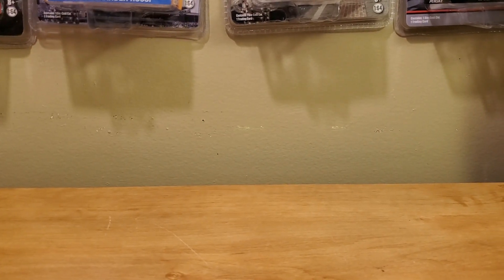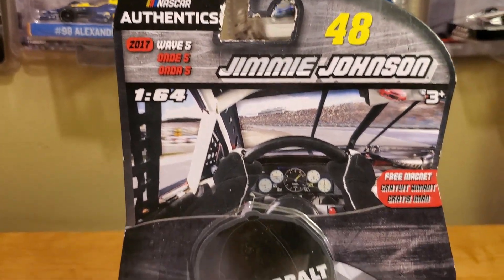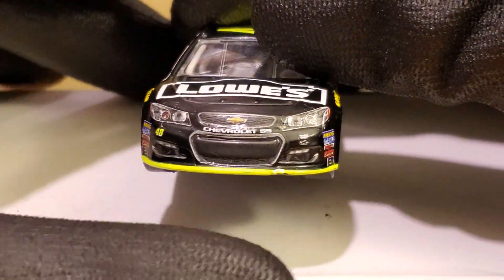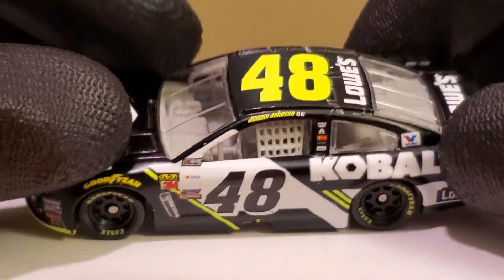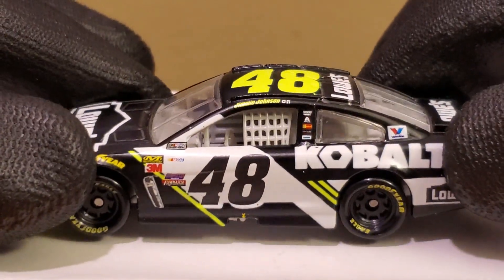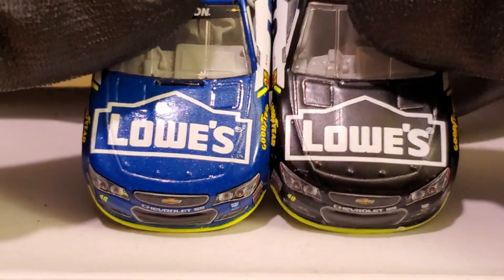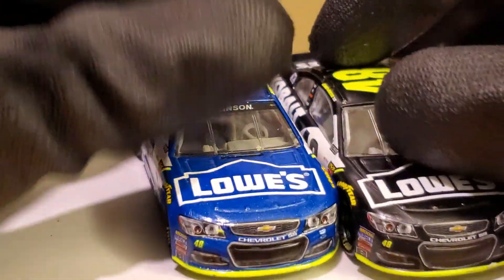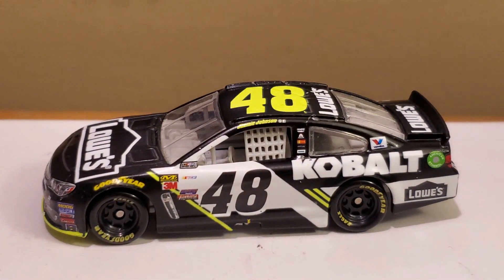2017 Jimmie Johnson Kobalt Tools 1:64 (NASCAR Authentics Die-Cast Review)